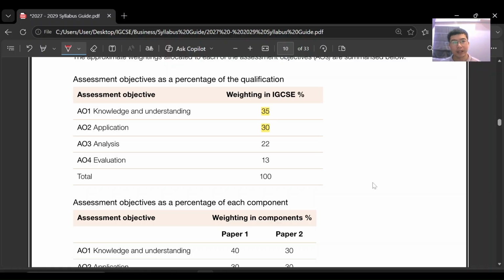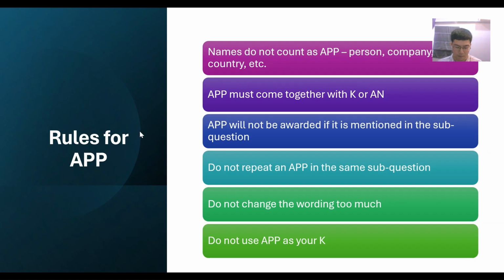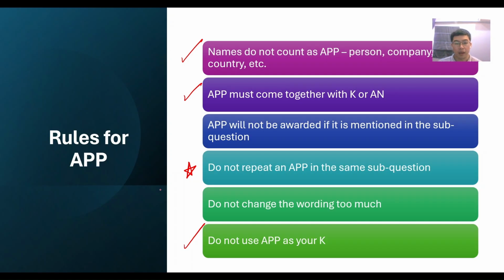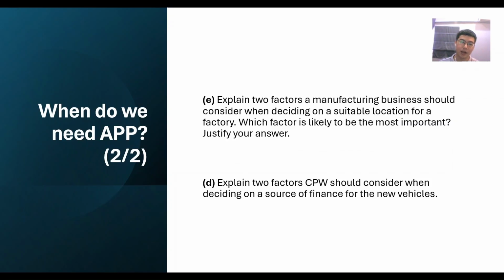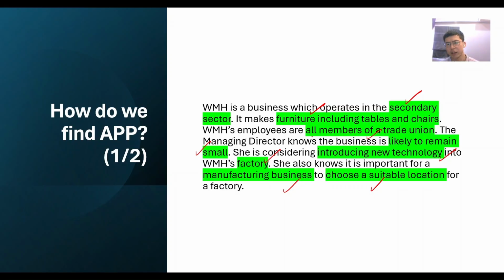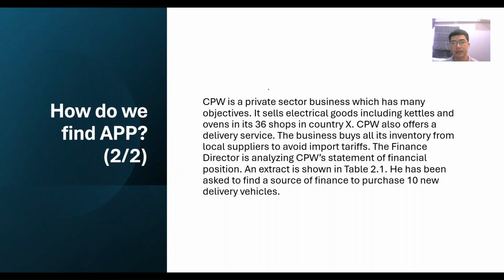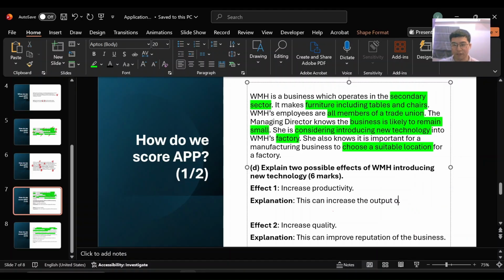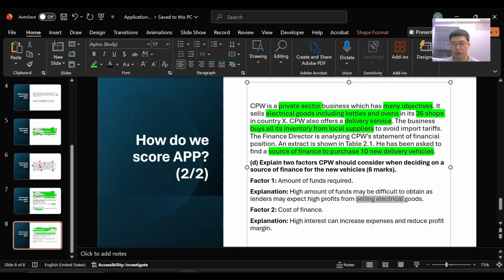How to Score 100% for Application in IGCSE Business Studies | Cambridge Exam Technique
A video that teaches the step-by-step guide for application for Cambridge IGCSE Business Studies which involves:
1. Knowing when application marks are needed
2. Knowing which info can be used as application
3. Knowing how to write application into your answer